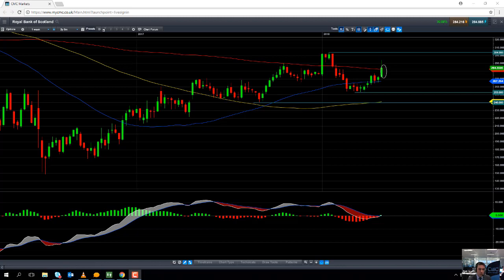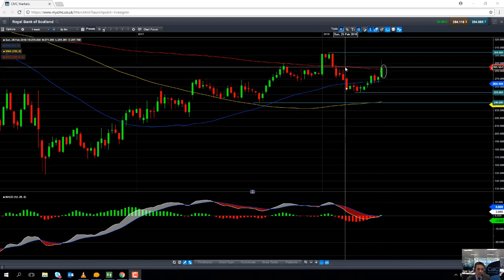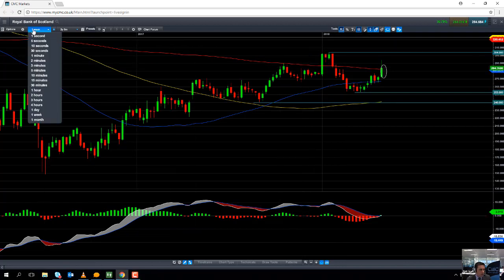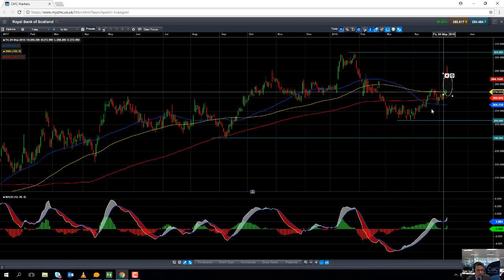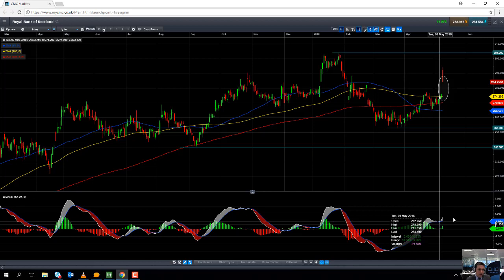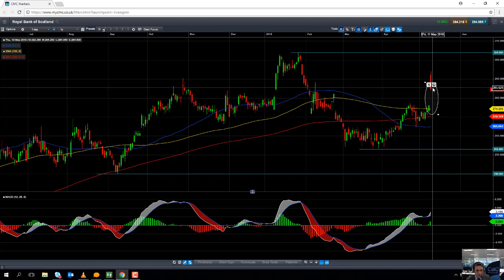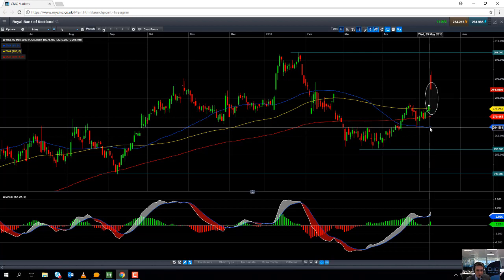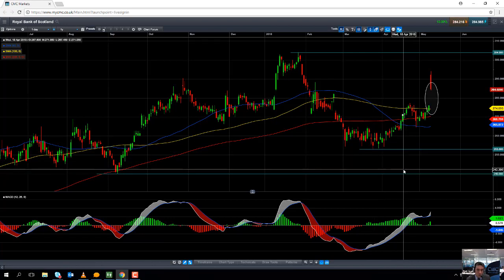Will RBS continue to push higher 10th May 2018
David talks about the positive run RBS has been on, and discusses the possibility of it continuing. Get the latest daily analysis on products such as US30, UK100, Japan225, USD/JPY, EUR/USD, GBP/USD, Crude oil and Gold via our CMC TV playlist.